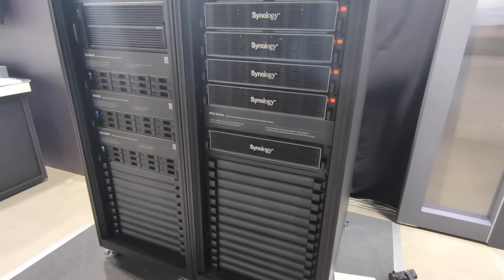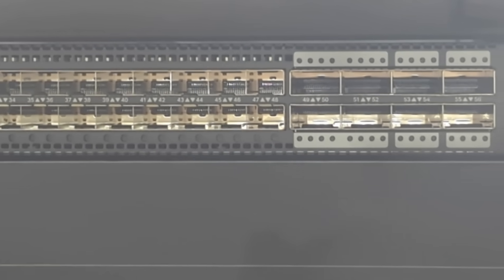Synology Solution Exhibition 2024 - EVERYTHING THEY REVEALED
Video Chapters
00:00 - The Start
01:42 - What Is Synology ActiveProtect?
04:38 - ActiveProtect Pricing?
05:08 - The Synology GS Series
06:50 - New Synology NVMe Flash NAS Server?
08:21 - New Surveillance Cameras
10:07 - New Cloud Surveillance Cameras and C2 Surveillance Station
12:06 - AI Integration in Synology Apps
13:21 - Is Using AI on your Synology NAS Secure?
14:16 - Conclusion & Verdict

Synology 2023/2024 Q&A – Synology Play, New Cameras, AI, WireGuard, DSM 8.0, Deadbolt And More

DS220j (Basic Backup), $189
DS223 (DSM Entry Point), $250
DS224+ (New Plex/Media 2-Bay)
DS220+ (Plex Entry), $299
DS723+ (Business/Video+Photo Editing), $449
DVA1622 (Dedicated AI Surveillance and Local Access), $629